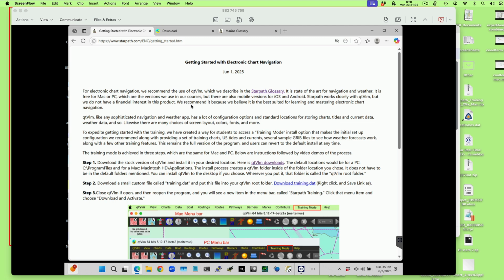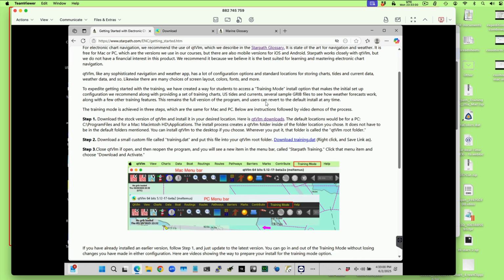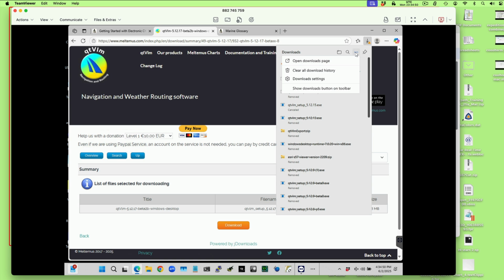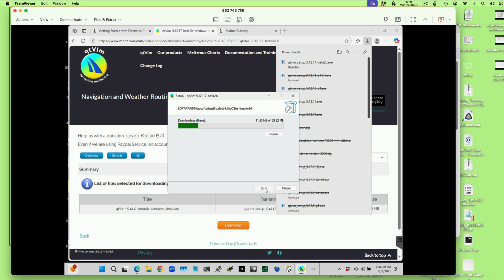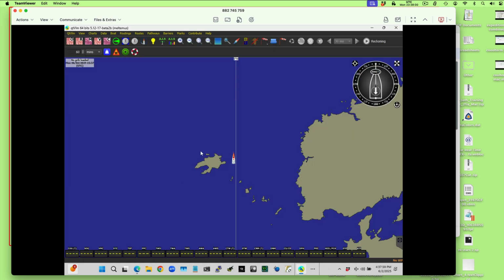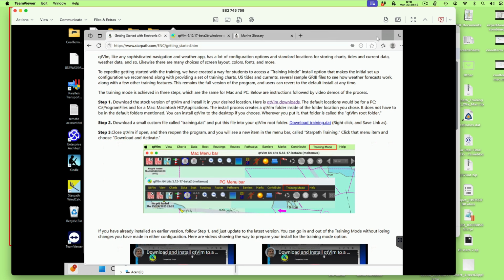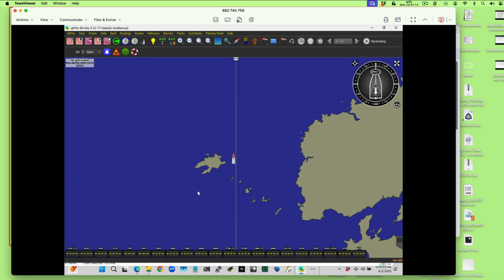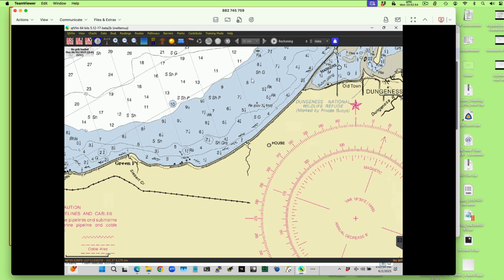Installing qtVlm PC with Training Mode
We show the standard Windows install procedure and then what we need to do add the Training Mode option. This means that a set of charts will  be installed at the same time, as well as US tide and current harmonics, and several GRIB files, plus several configuration options have been set for you.
The Starpath online courses that teach the use of qtVlm are listed